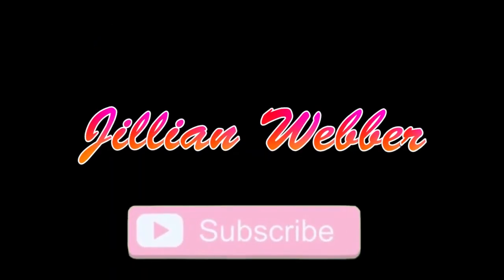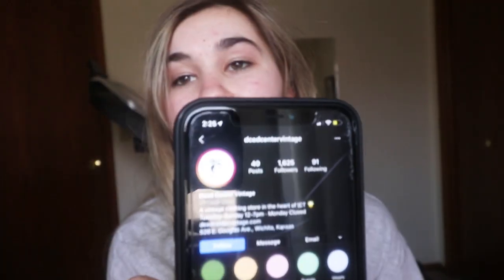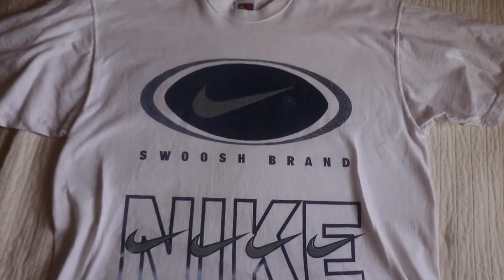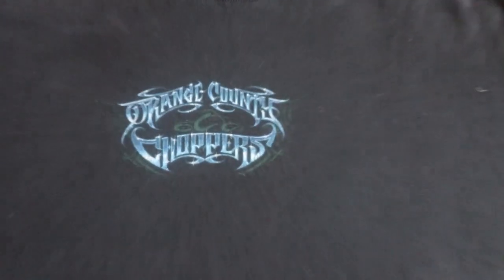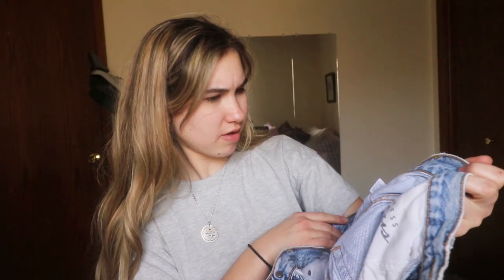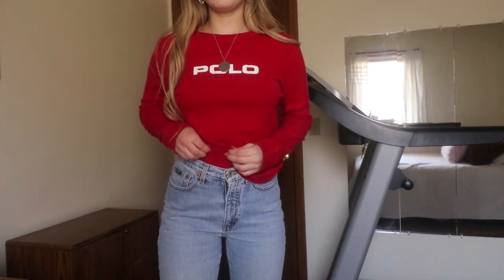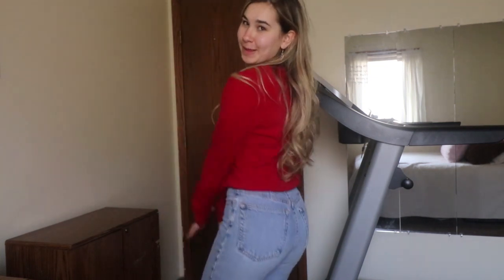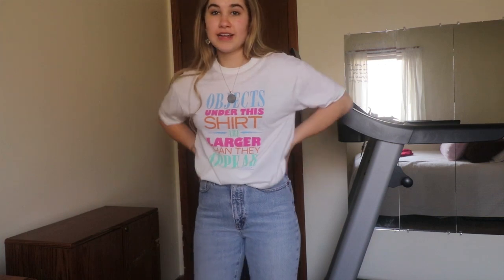VINTAGE THRIFT HAUL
WHICH FIT WAS YOUR FAVORITE???

MERCHHHHHHHHHHH!

-Jillian xoxoxo